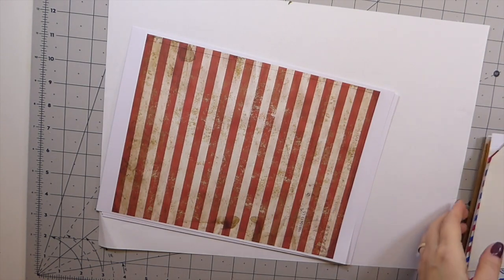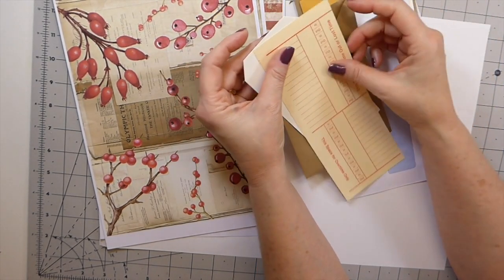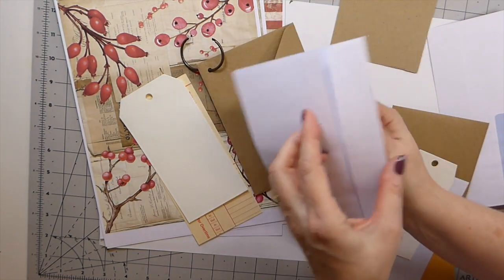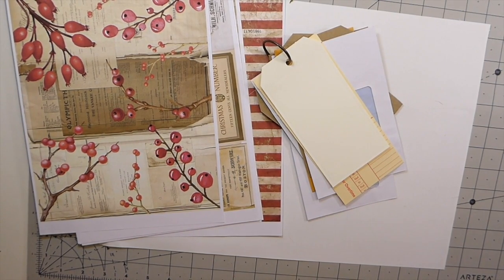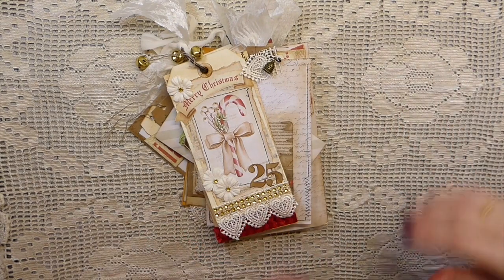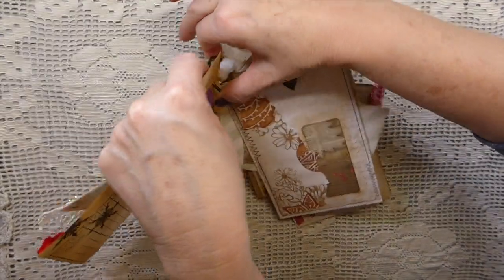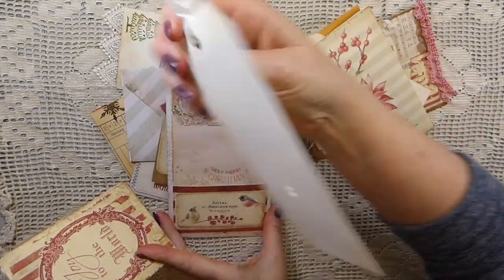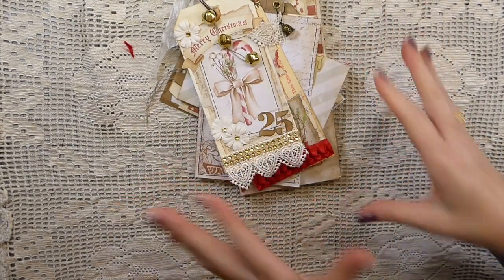Yummy Christmas Tag Book DTP for My Porch Prints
Thank you crafty Friends for joining me today! I have another project to share with you. Today we will be making this Yummy Christmas Tag book together. It is a long video so grab your cuppa and let's get busy making some handmade Christmas gifts !!

Sincerely,
Gina @ TheFireFlyStudio67 :)!!

Crafty Hugs,
Gina @ TheFireFlyStudio67